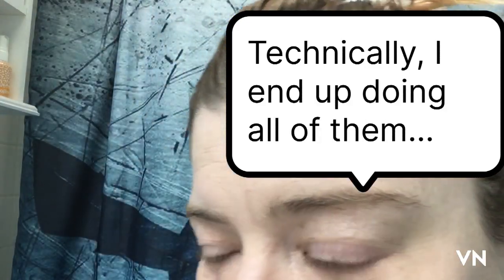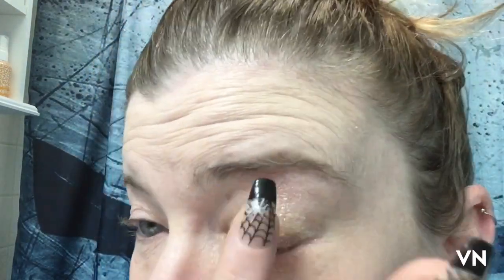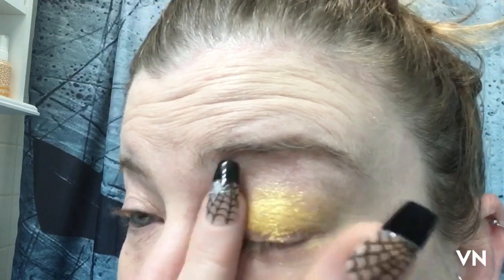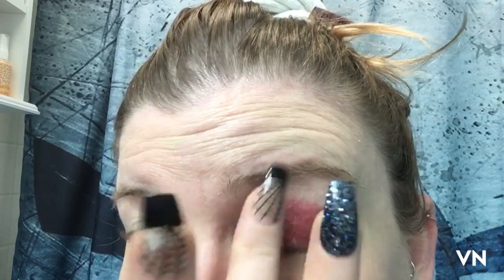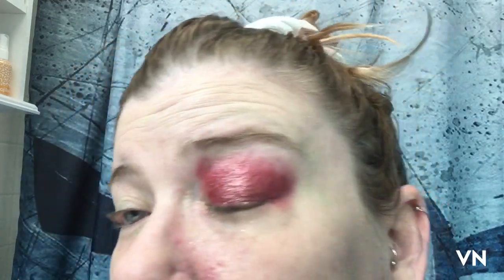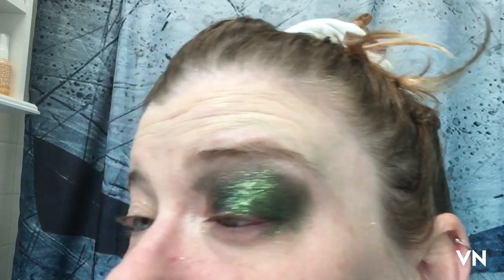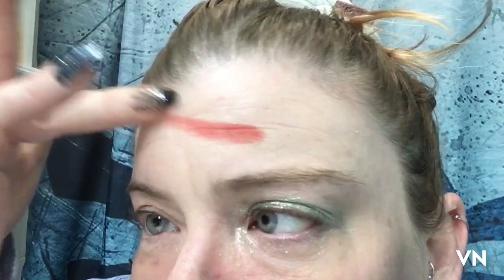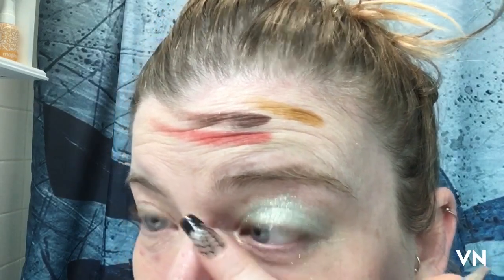ODEN’S EYE HELAWEEN EYELID SWATCHES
Take two. Yes, I still have a fever.